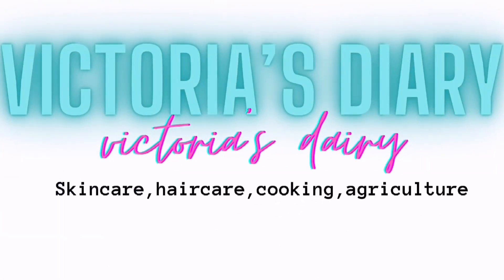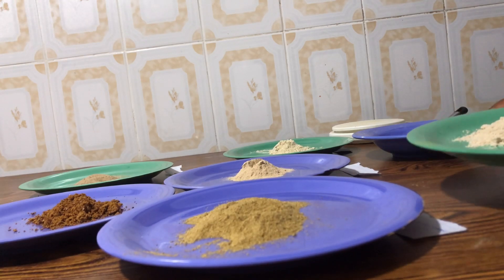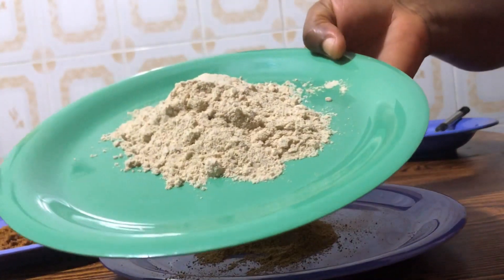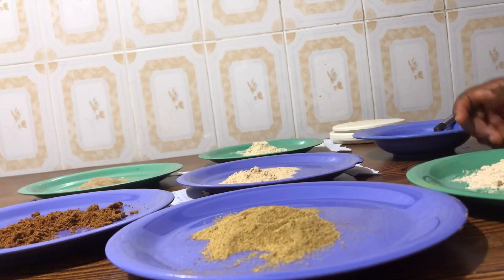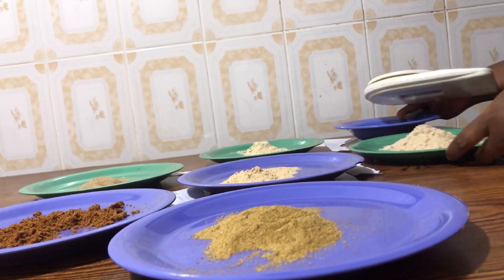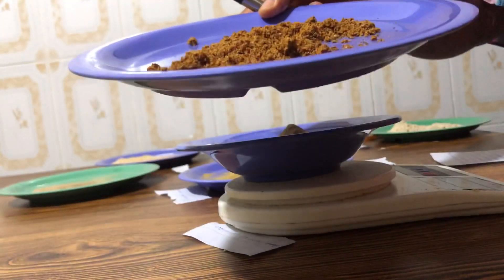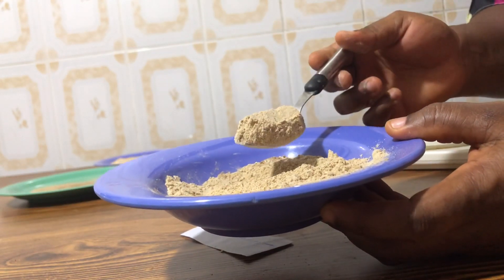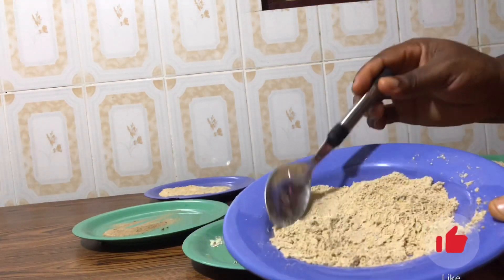DIY Weight gain powder drink/butt and Hips enlargement/Gain bigger butt and hips powder drink.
Hello guys welcome to my channel.Today’s video I will be showing you how to make butt and hips enlargement powder drink which I made use of only natural herbs and healthy proteins.This butt and hips powder drink is very effective and results are visible in 7days .